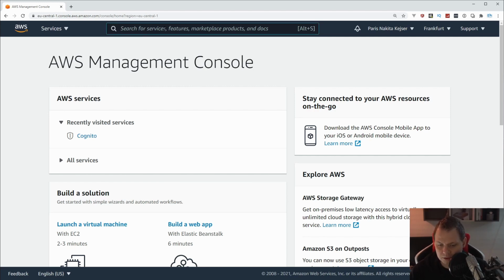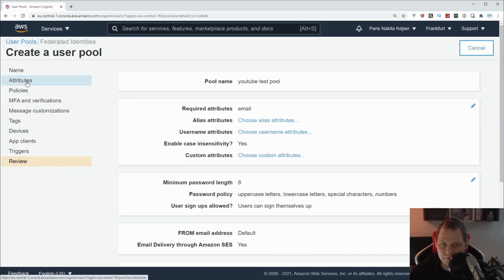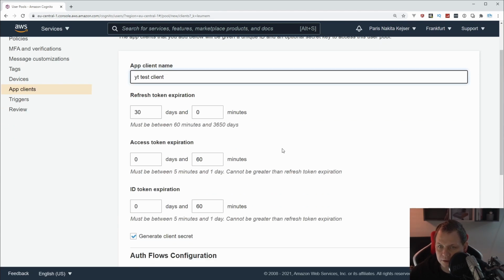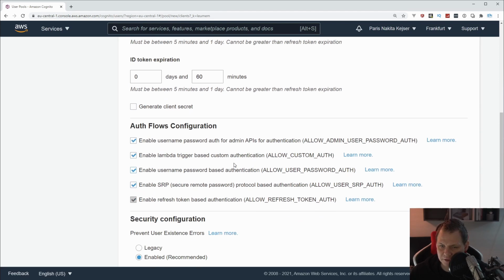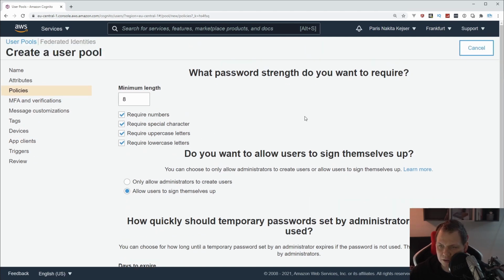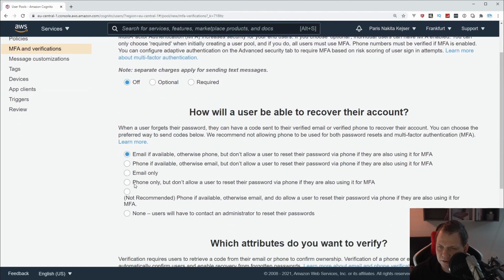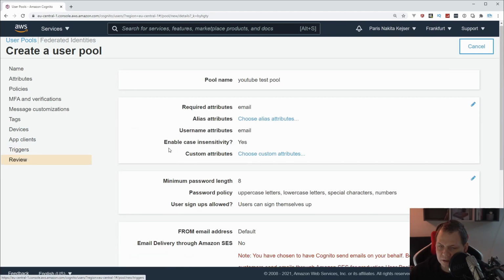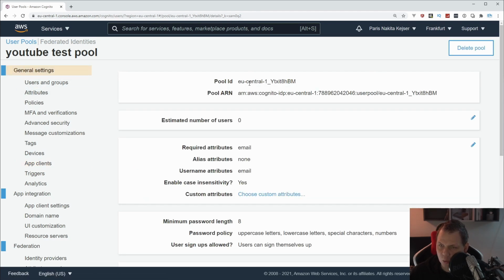Amazon Cognito with Python - Create your first user pool to Amazon Cognito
To work with Amazon Cognito product you need first to create a user pool first, in this video i will guide you the way to create your first user pool for Amazon Cognito.